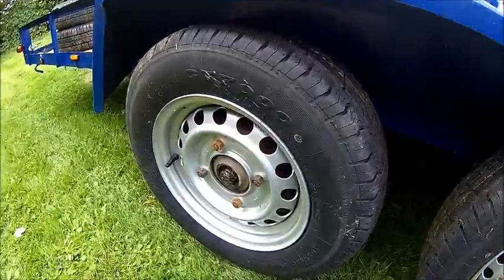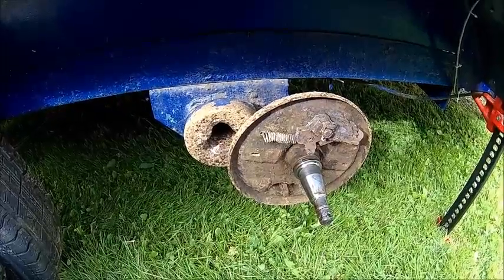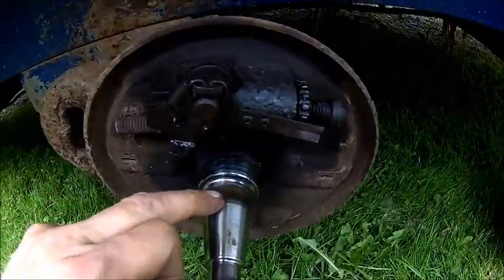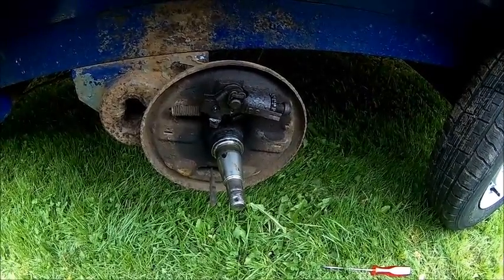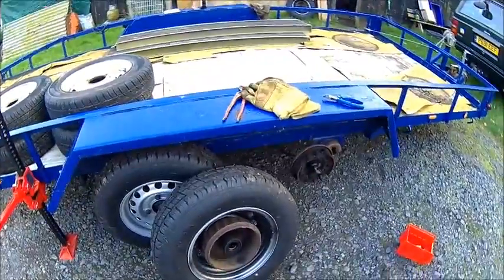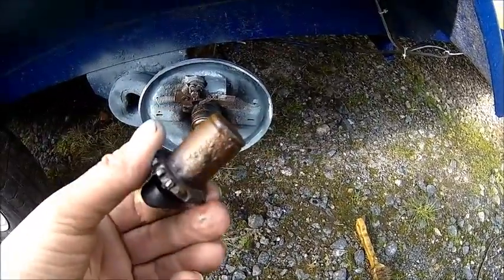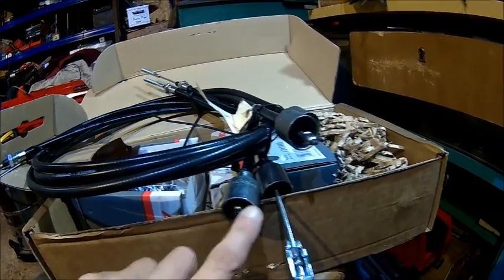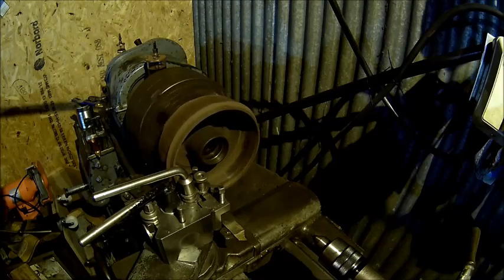The Trailer rebuild project - Brakes, part 1, no brakes left there ....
Some time ago i've bought a rather cheap flat bed trailer, simply  because i needed one. In this country, trailers don't require safety inspection and/or registration, therefore old and cheap trailers are usually not so well looked after. This one had fresh paint, car tyres, noisy bearings, questionable brakes and messy electrics.
A brief check showed some braking, indicators and brake lights worked, the tyres looked ok for the empty weight, overall it appeared fairly safe to pull it away with care. so i made the deal.
On harder braking, one wheel always locked up, and there was some resistance on reversing, so the auto reverse needs attention.
At first sight it looked that just the brake cables need replacing and perhaps a bit of grease on the adjusters and reverse mechanism.
Well,...as always, a small job gets bigger and bigger,. so have a look what we found

Part 2 shows machining of the brake drums and cable bushes , part 3 will be re-assembly and brake adjustment